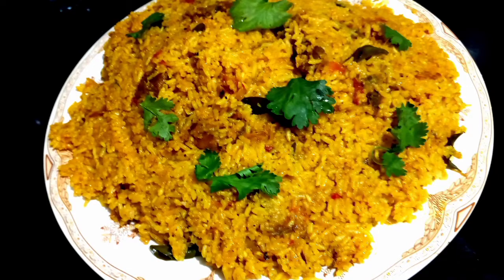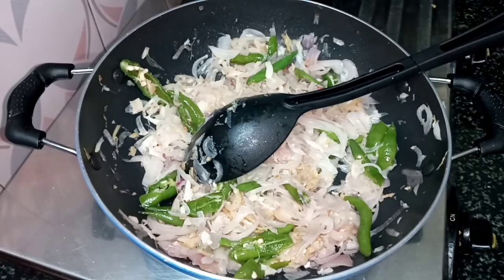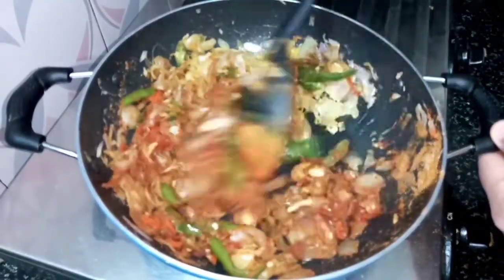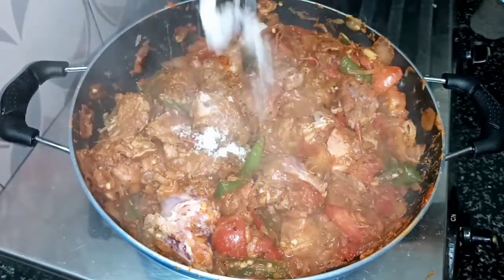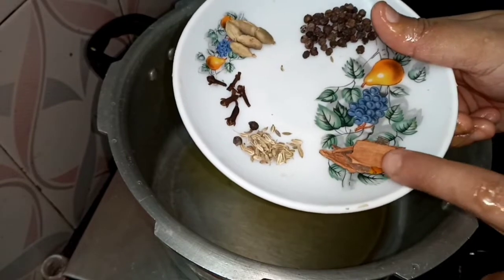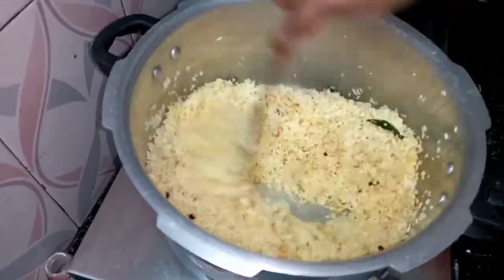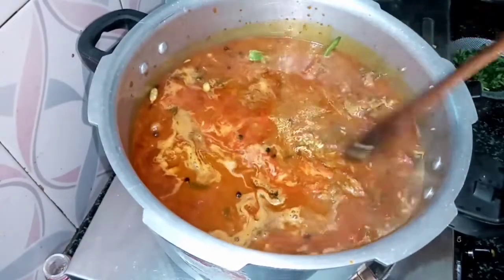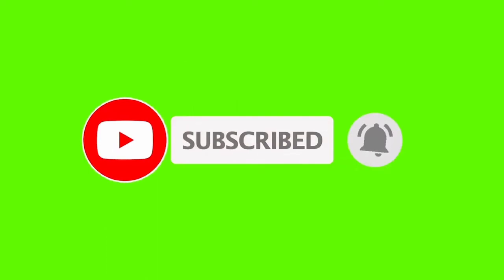Thalasseri special Irachi choru||meat rice||easy lunch recipe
In this video i am sharing an easy, delicious irachi  choru recipe. It is a traditional recipe of thalasseri.

Query solved
1)irachi choru
2)thalasseri special irachi choru
3)easy meal